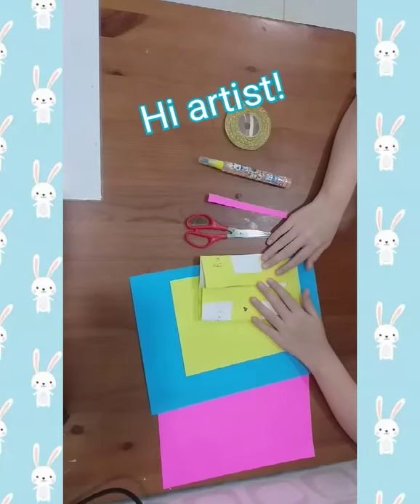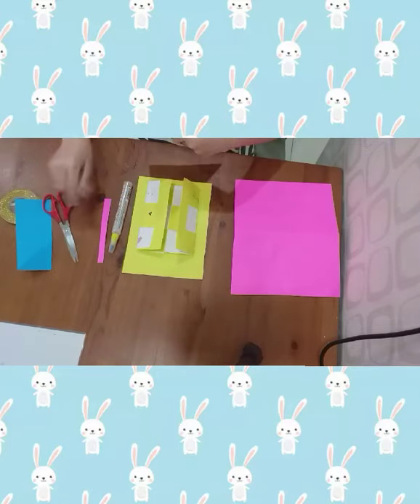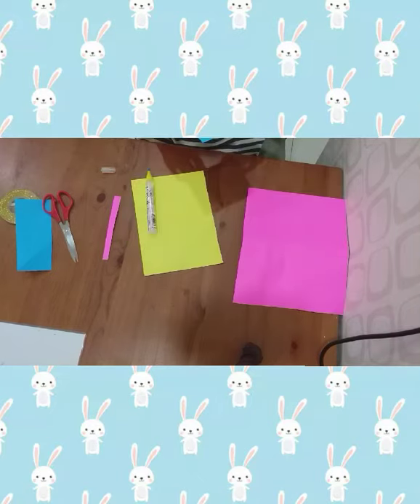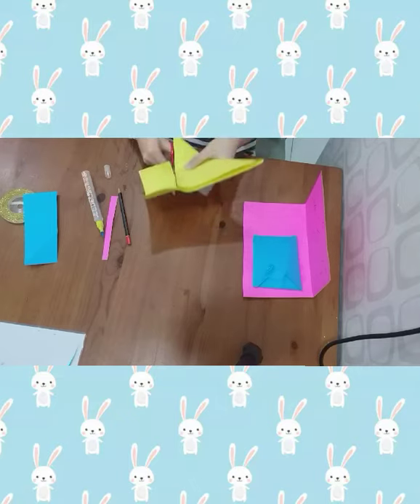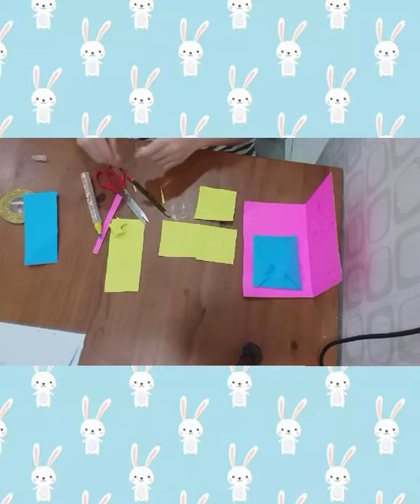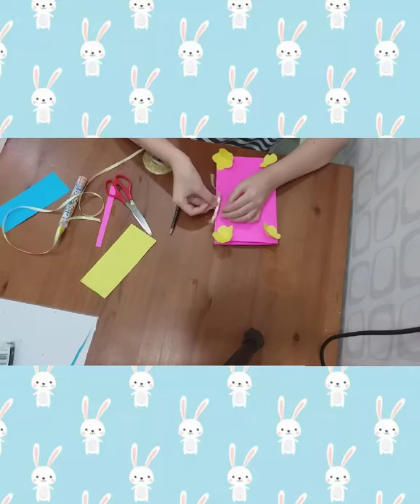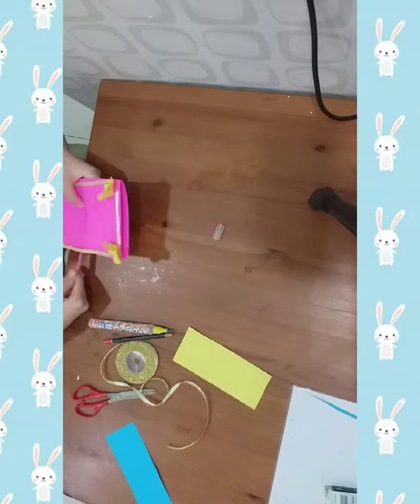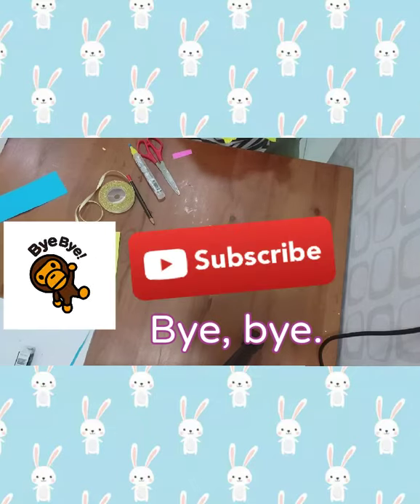How to make mother's day card. | Part 2.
This video will teach you how to make mother's day card.